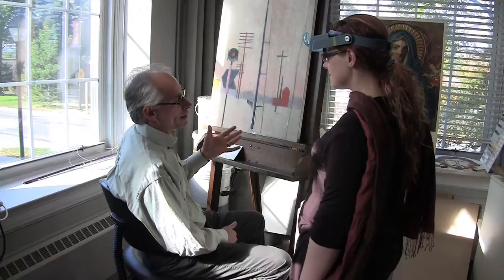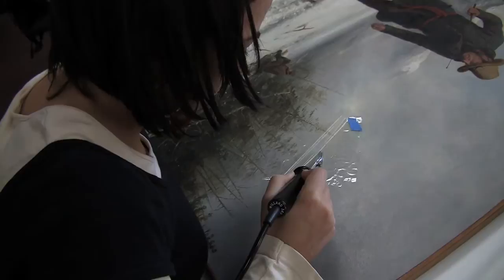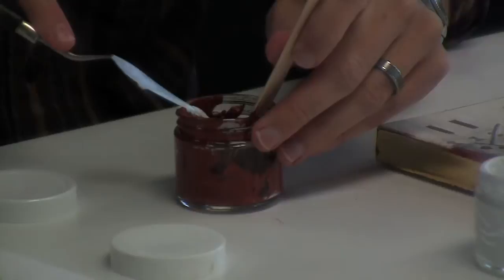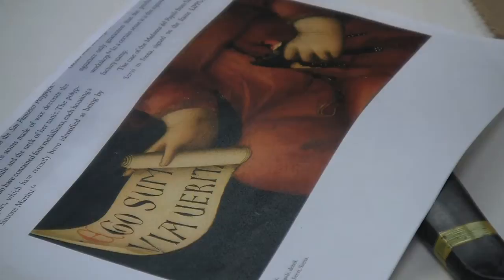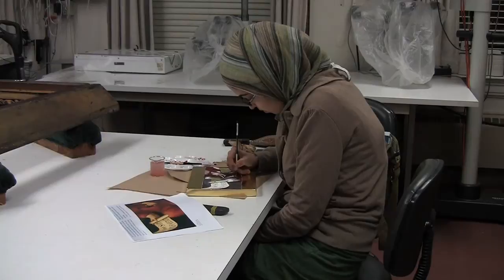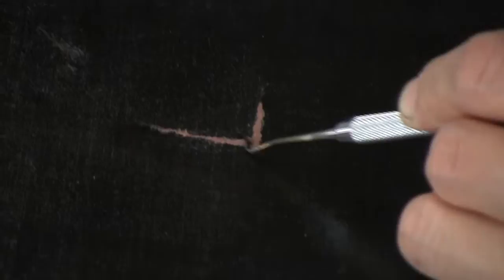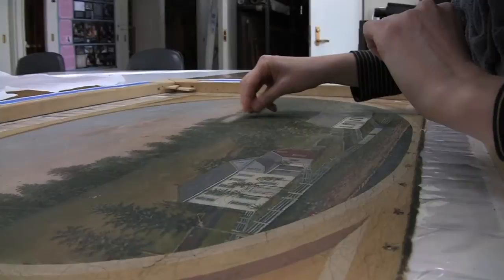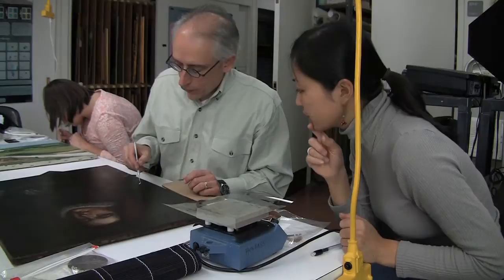Art Conservation Department: Painting Specialization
Professor James Hamm demonstrates how he teaches painting conservation.

Painting conservation is just one of the areas students in the Art Conservation program at Buffalo State can specialize in; other specialization areas include paper, objects, and heritage, photograph, book, and textile conservation.

Produced by Buffalo based company, Jay Lurie Productions.